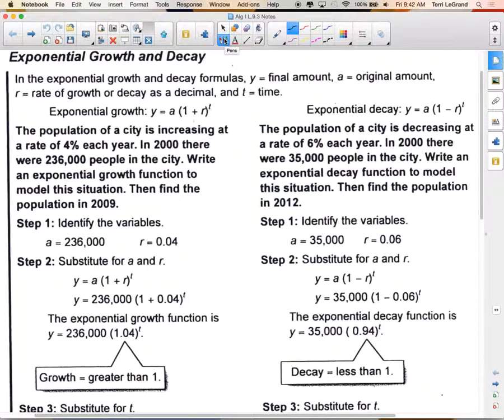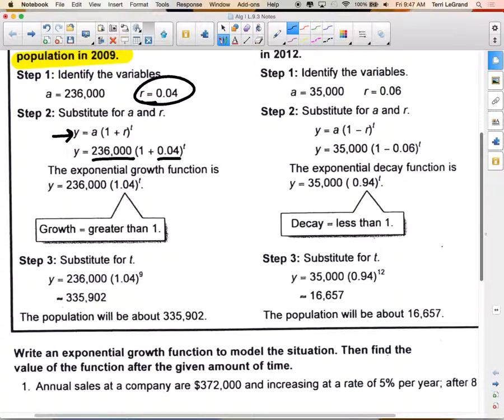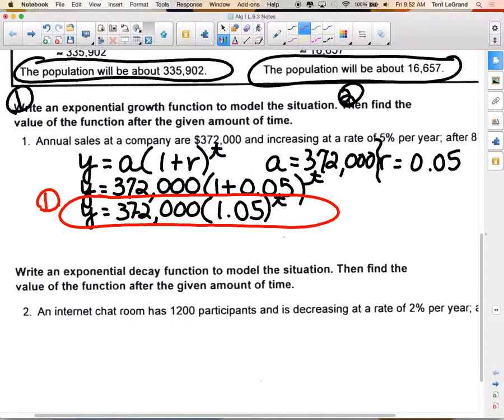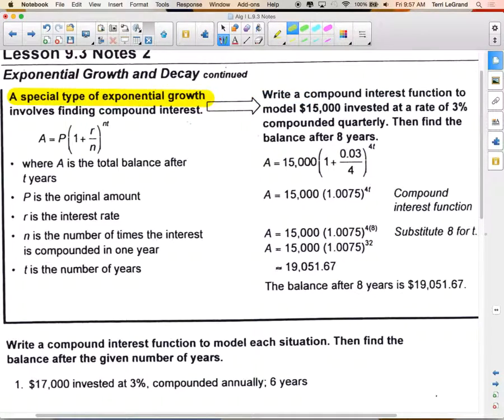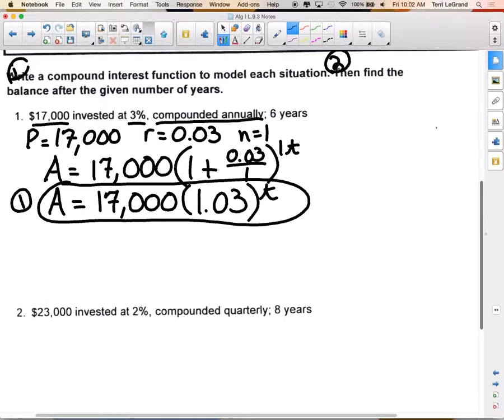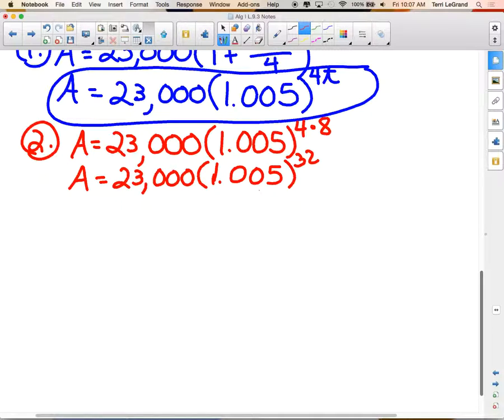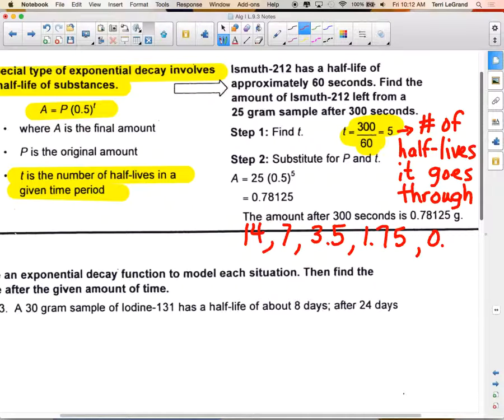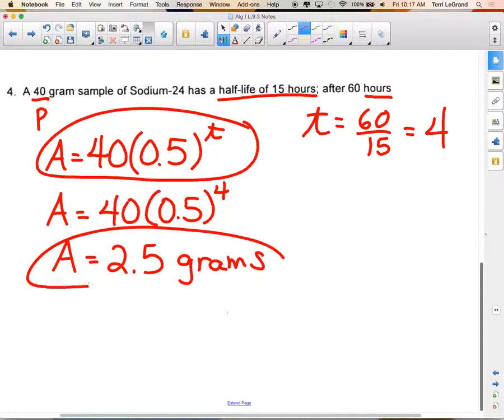Alg I L.9.3 Notes Recording